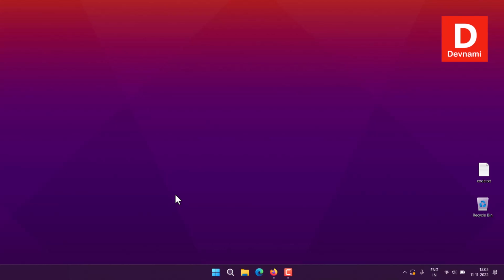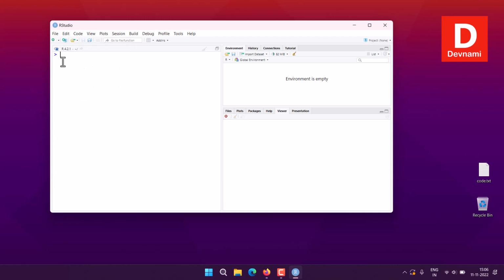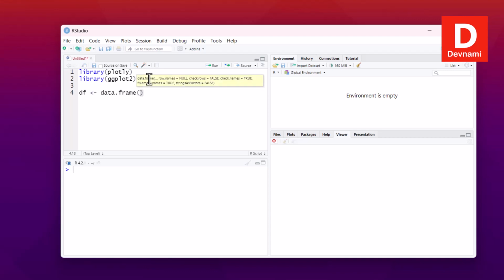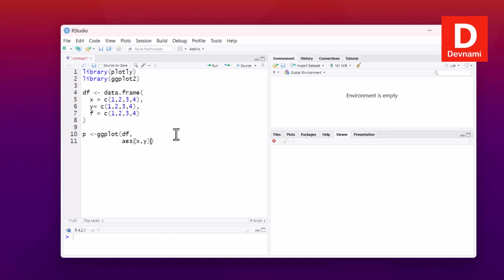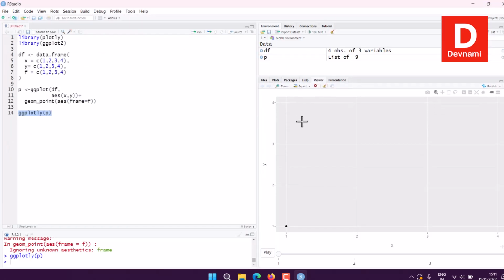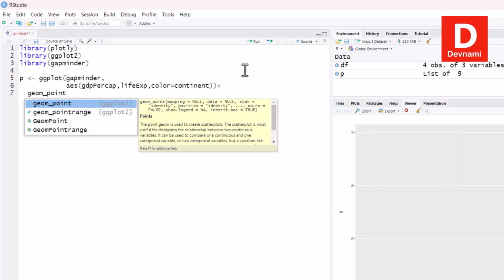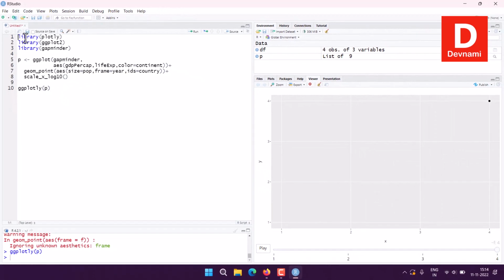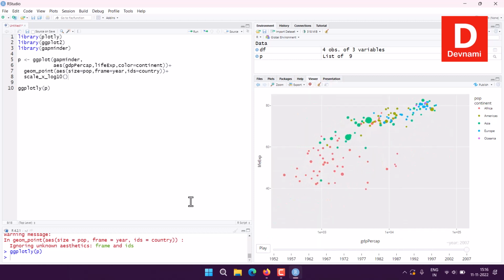ggplot2 - How to Create Animated Plots in R Language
Learn How to Create Animated Plots in R Language using ggplot2 and plotly. Animated Plots using ggplot and gganimate.